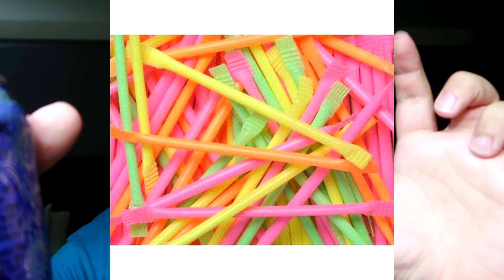Monster Ultra Violet Review (America)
MJ checks out the amazing, Ultra Violet flavour of Monster, flavoured with sherbety sticks things, AKA Rainbow Sherbet AKA Pixie Sticks.